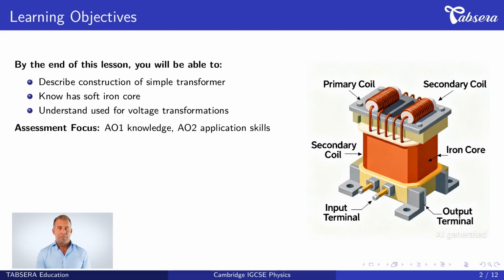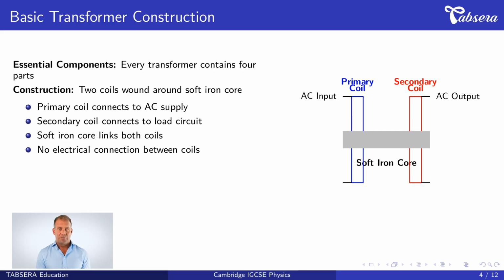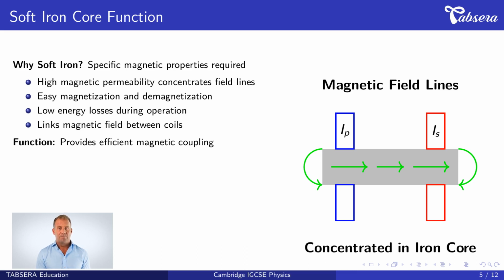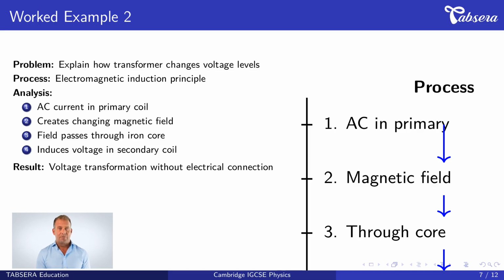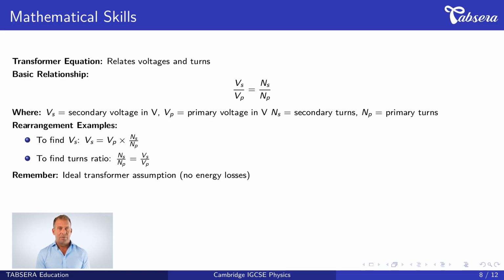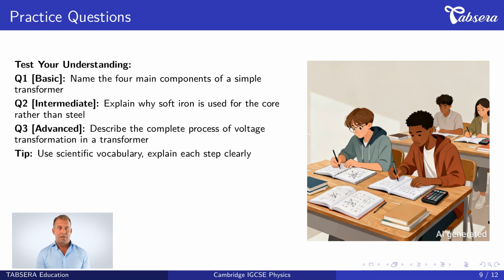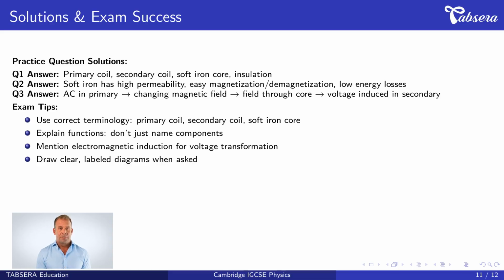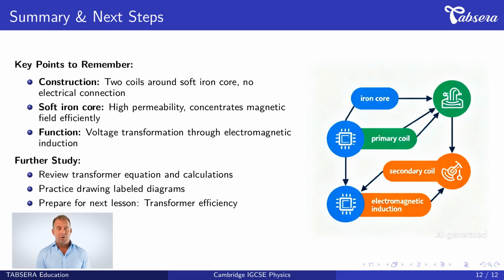IGCSE Physics 50.1 | Transformer Construction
📚 Cambridge IGCSE Physics 50.1 | Transformer Construction

🎓 What You'll Get:
• 144 complete video lessons
• 24/7 support from qualified instructors

📚 Complete IGCSE Physics Course:
36 comprehensive units covering the entire Cambridge IGCSE syllabus. Our expert instructors break down complex concepts into easy-to-understand lessons, ensuring you excel in your exams.

📖 Course Syllabus:
✓ Exam-Focused Preparation